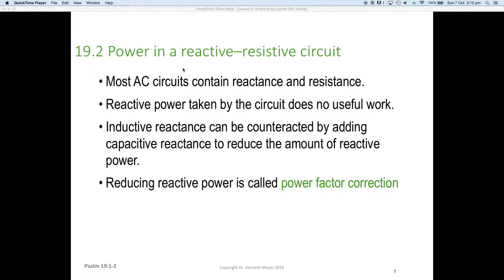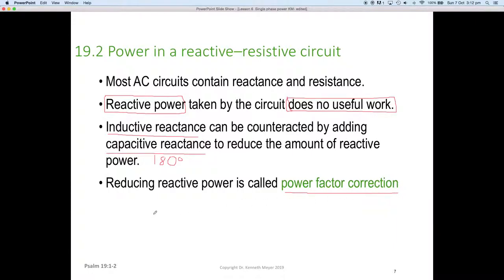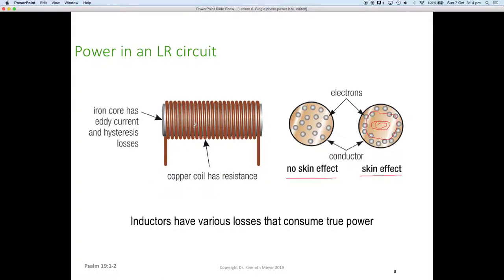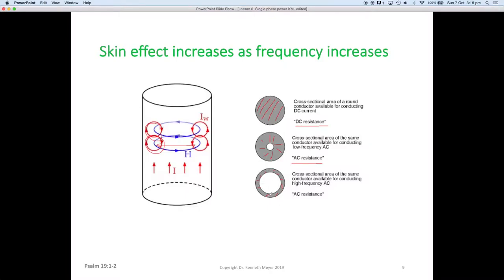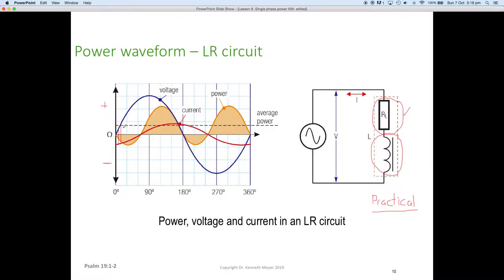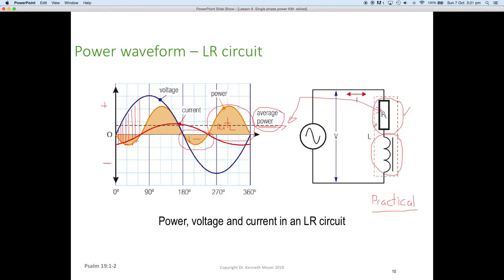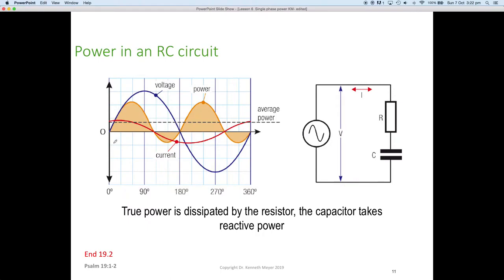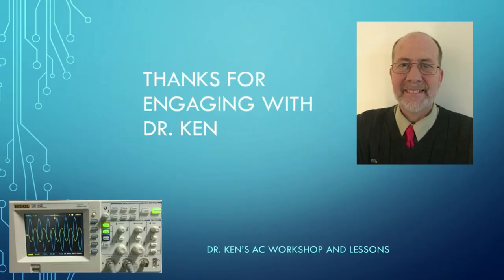AC Lesson 6 Part 2 complete Ken Meyer